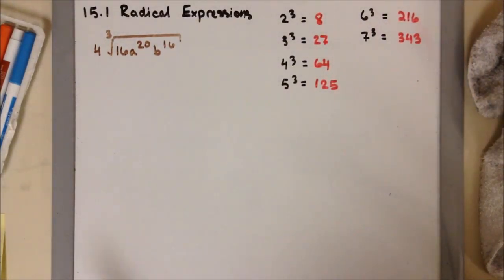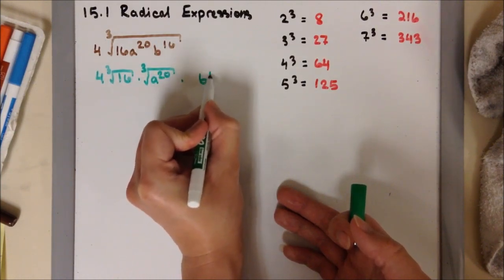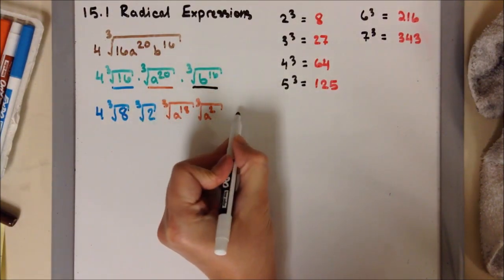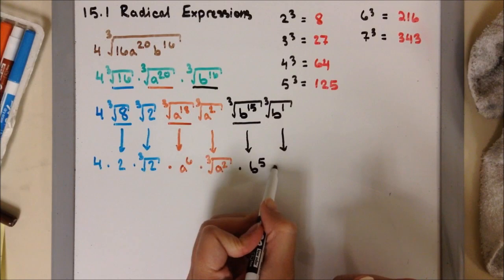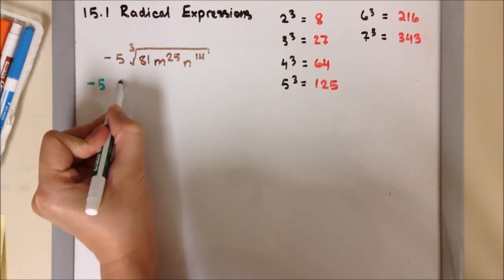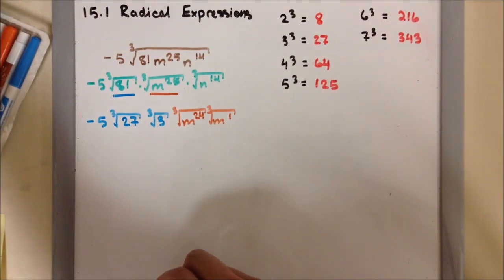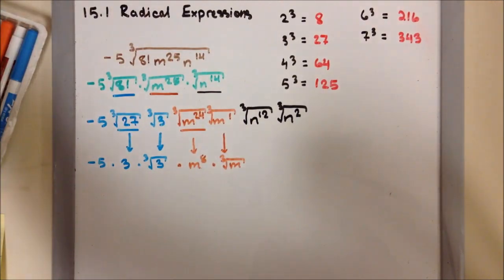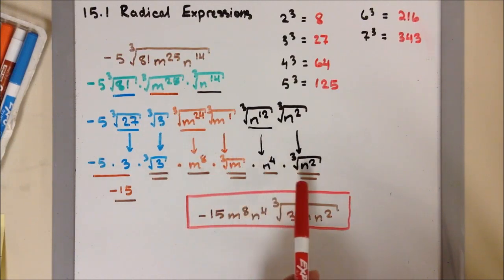CP 15.3B Simplifying Cube Roots with Variables